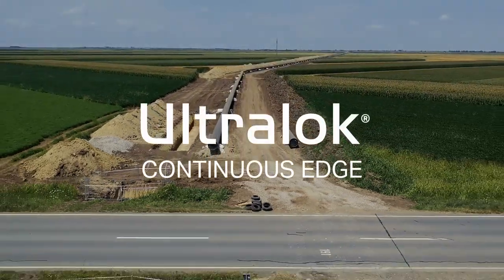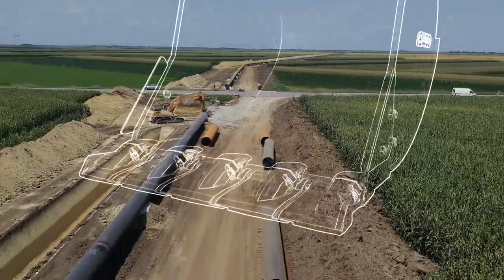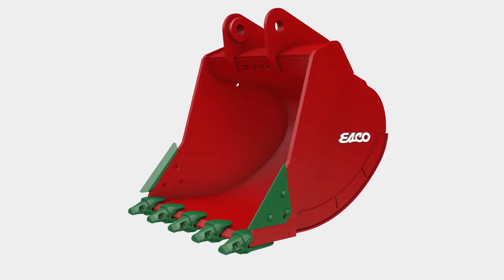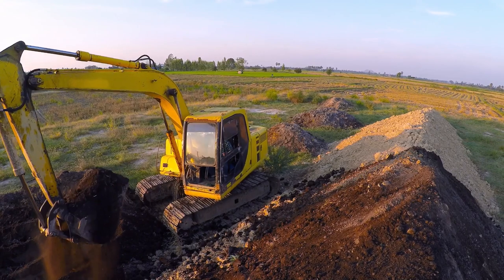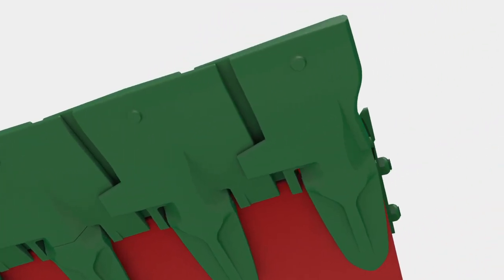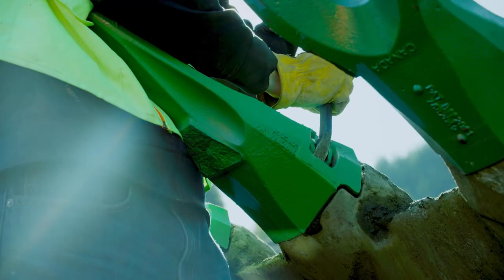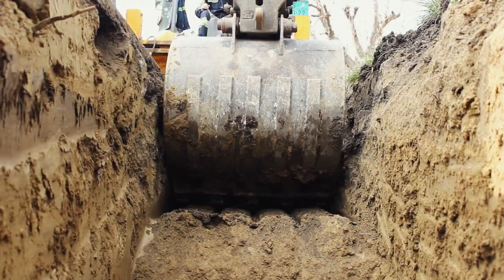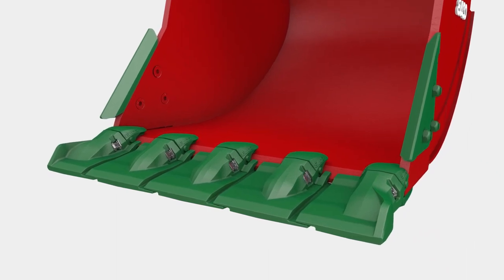ESCO® Ultralok® Continuous Edge tooth system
To get that smooth trenching surface - convert your excavator bucket quickly and easily with ESCO Ultralok Continuous Edge points. Eliminate the need for welding bar across your existing teeth. The Continuous Edge teeth utilize the simple locking system of the Ultralok tooth system. When done trenching you can easily switch back to your original digging profile teeth.